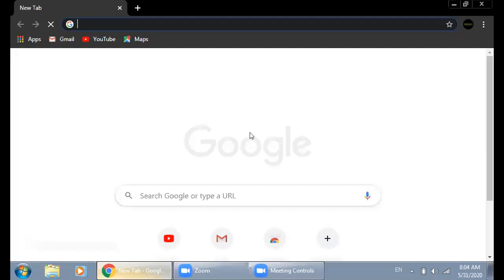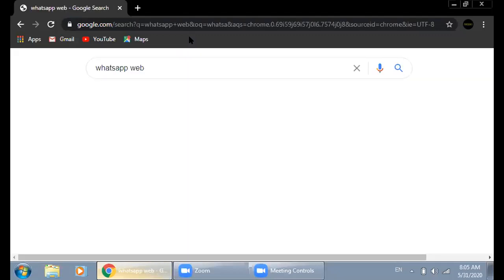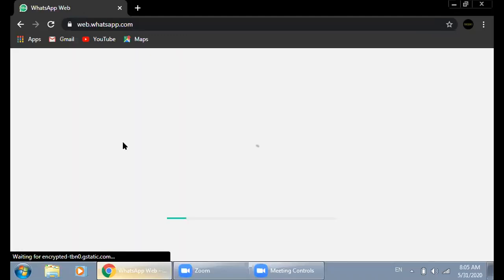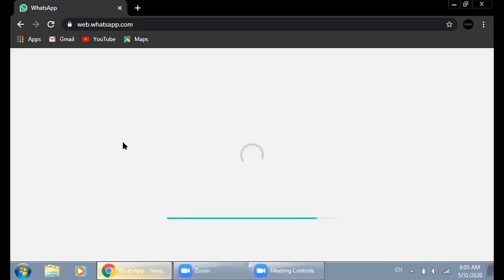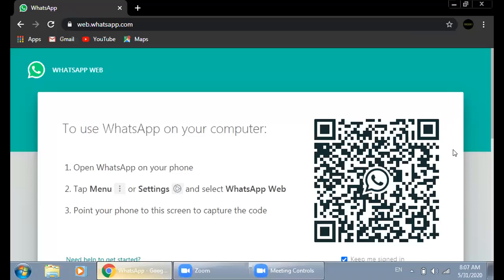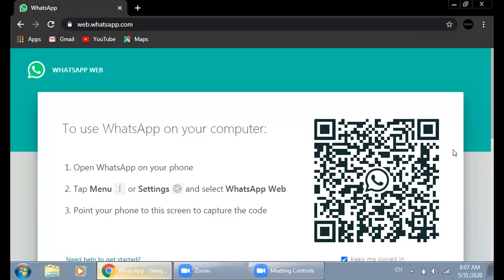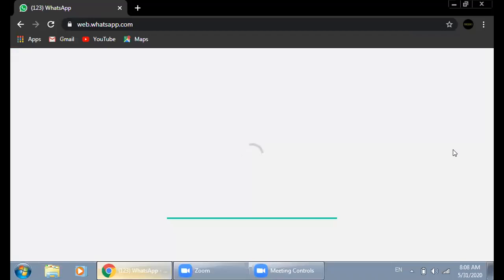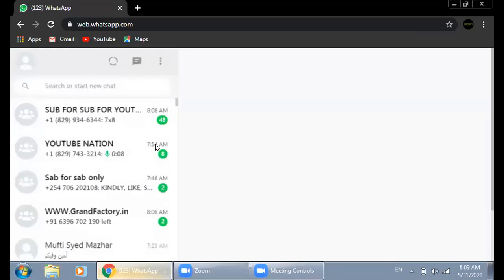How to setup WhatsApp on PC and Laptop?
In this video you will learn about that how to setup whatsapp on your laptop and as well as on pc and how to use a whatsapp web... please like share comment and subscribe our channel.

More Suggested Videos :.